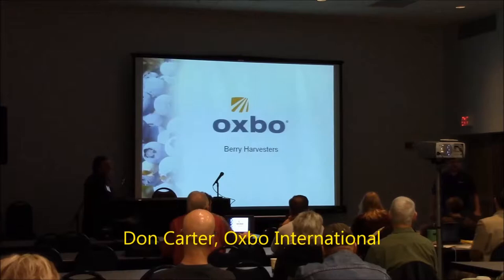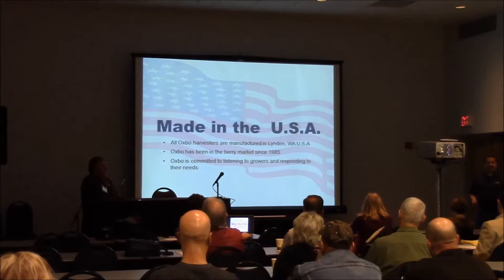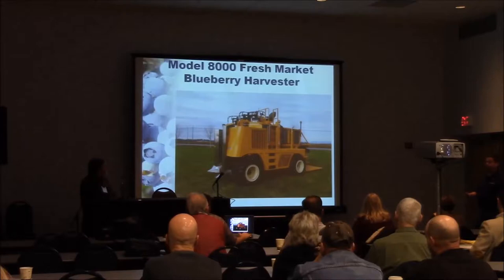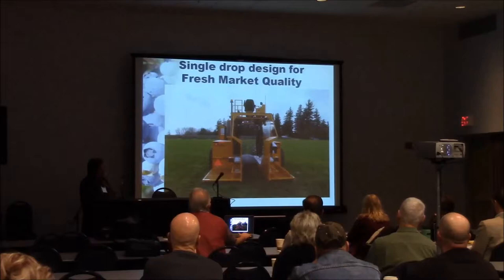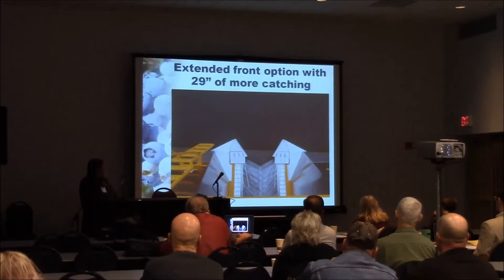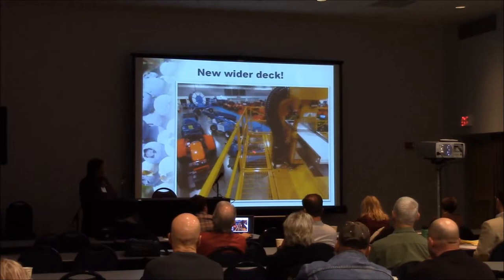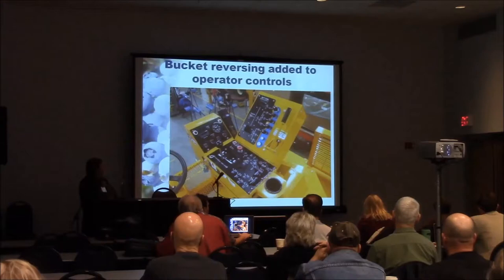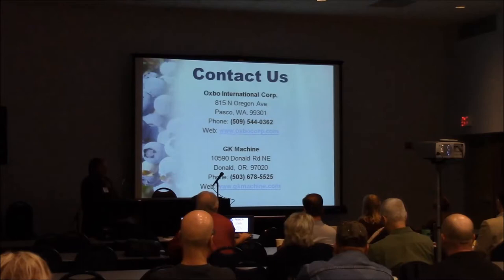Part 2: Machine harvester developments for the 2014 season.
OHS Caneberry Workshop (1/29/2014 )

Second presentation: Don Carter, Oxbo International. Followed by a Q&A with Don Carter and Frank Brown (Littau Harvesters)